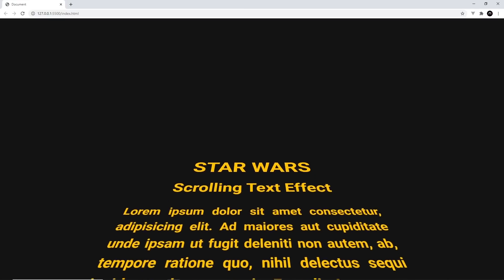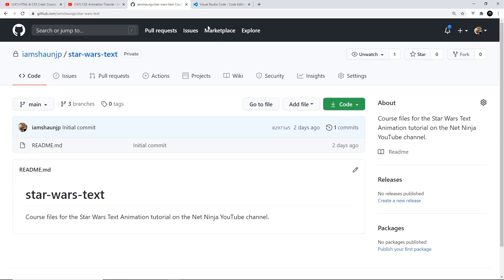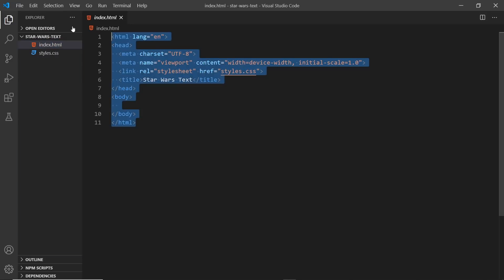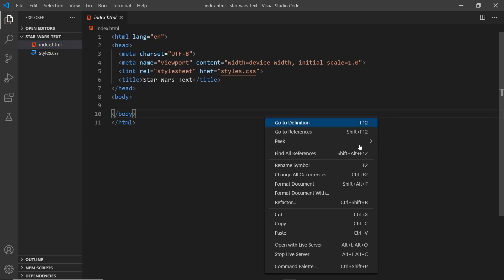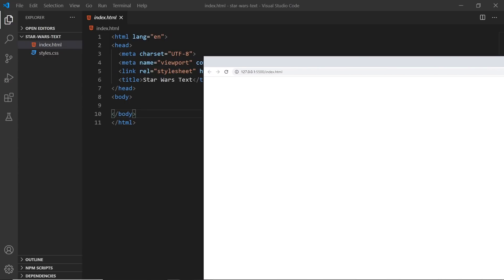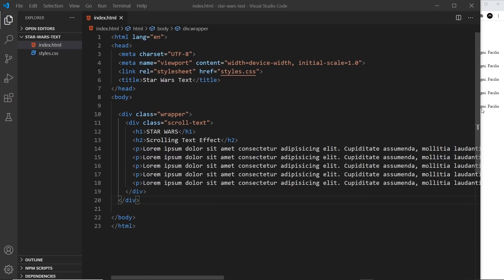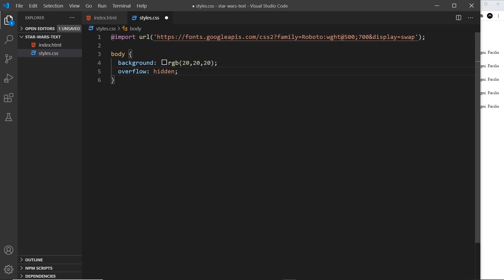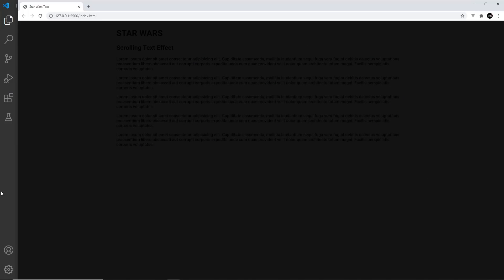Star Wars Scrolling Text Tutorial (CSS Animation)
Hey gang, in this CSS animation tutorial we'll create a scrolling block of text that fades into the distances, just like the Star Wars movies.

Timestamps:
0:00 - introduction
1:42 - html template
4:22 - base styles
8:14 - scrolling animation
10:36 - css perspective
16:42 - fading out the text